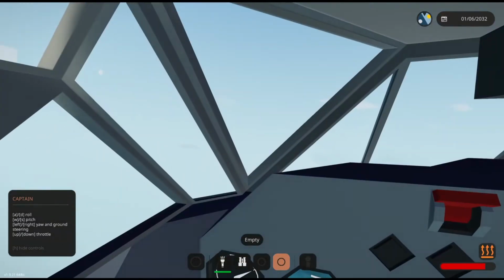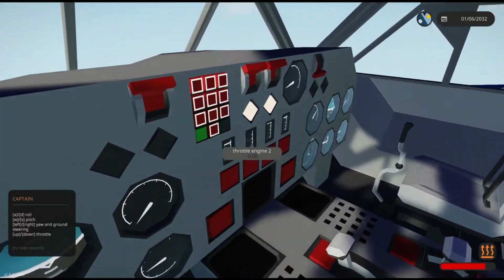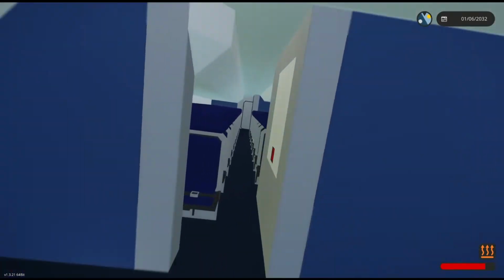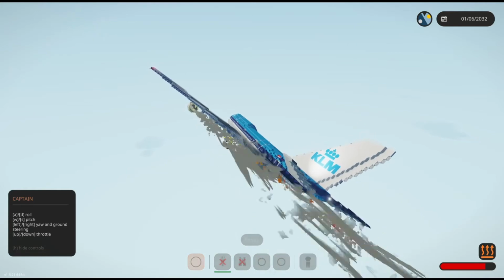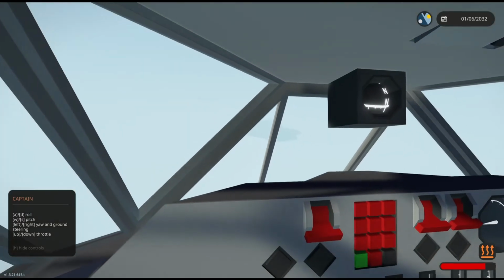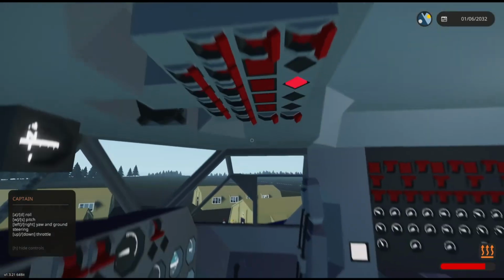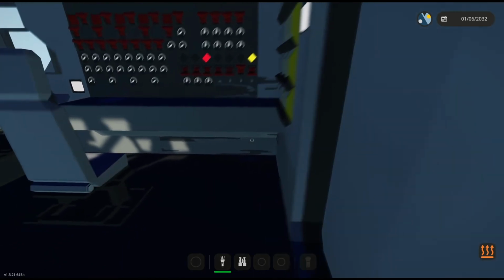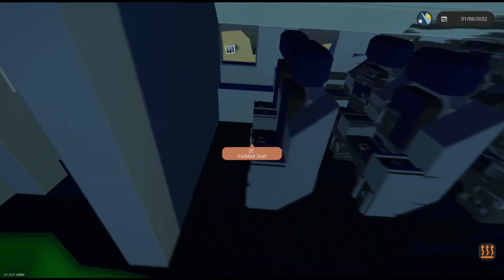Engine Fails Causing Emergency Landing in Stormworks